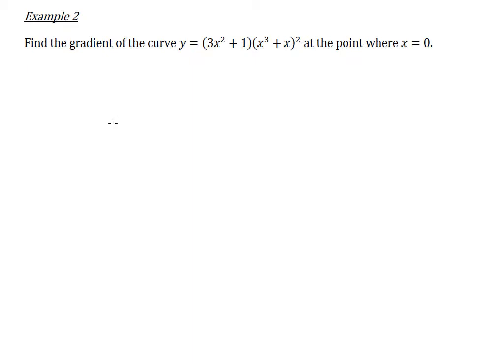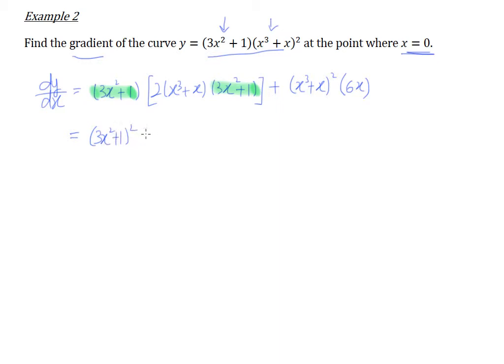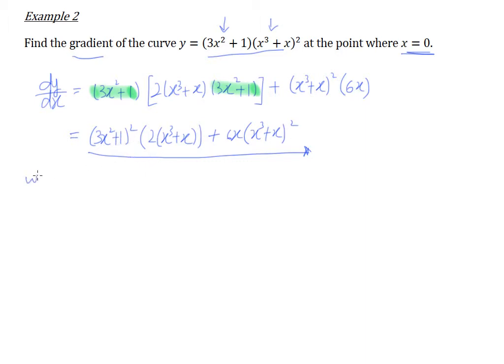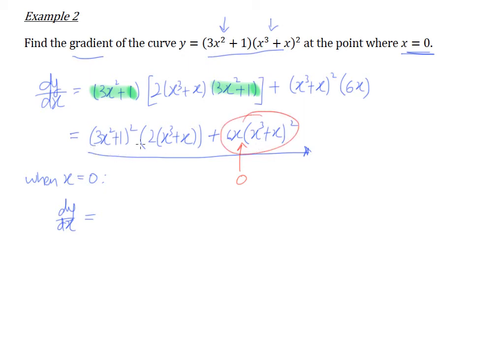Differentiation - Product Rule Example 2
Find the gradient of the curve y=(3x^2+1) (x^3+x)^2 at the point where x=0.

A simple word problem involving product rule.